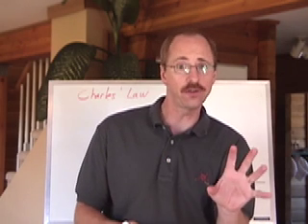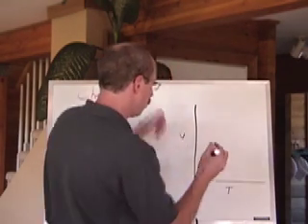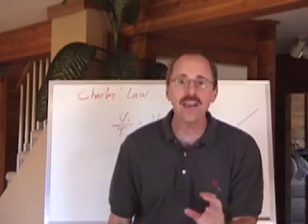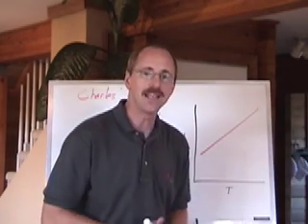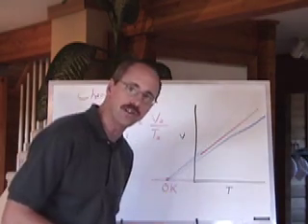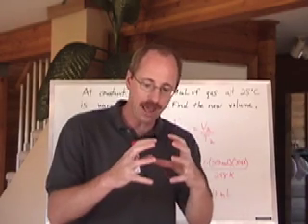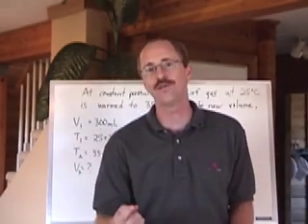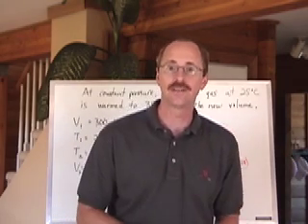Junior Chemistry: Gases 3